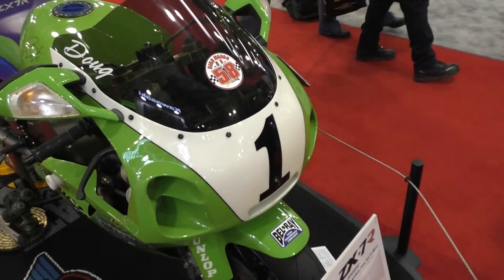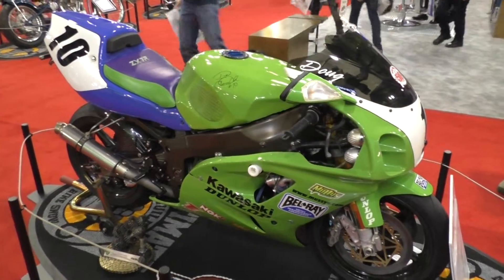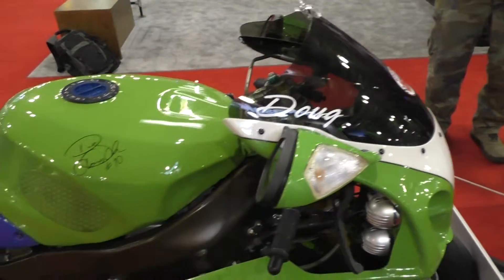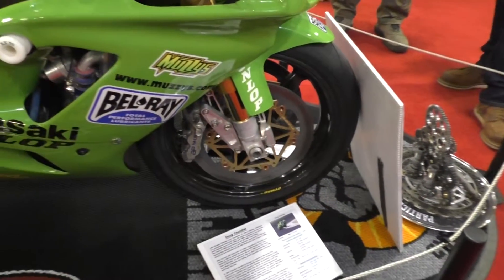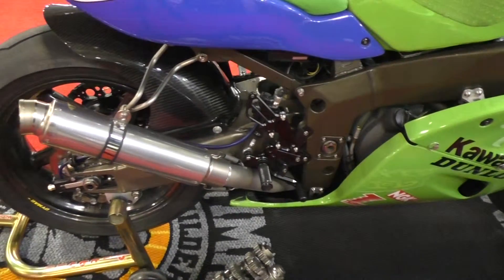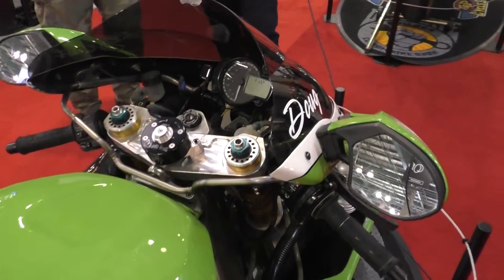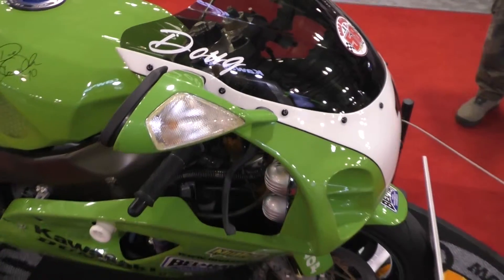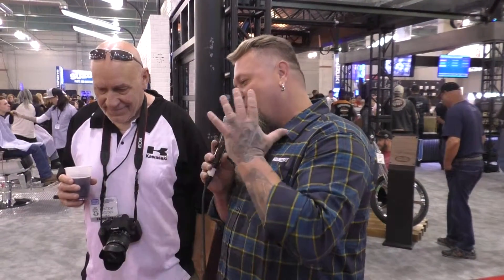Replica racer at the Sacramento J&P Ultimate Builder Custom Bike Show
Pat Jansen of Sin-Central conducts builder interviews at the 2015 J&P Cycles Ultimate Builder Custom Bike Show in Sacramento.